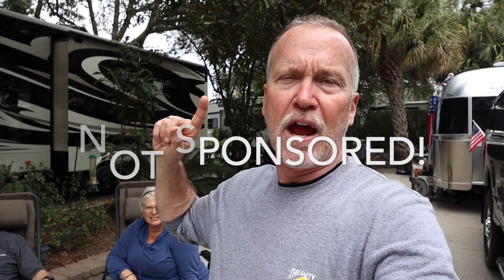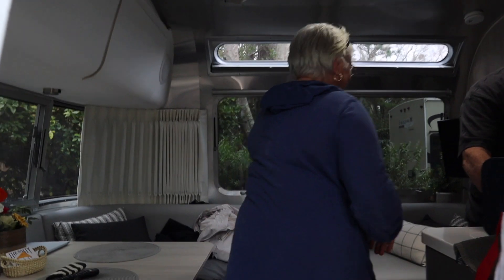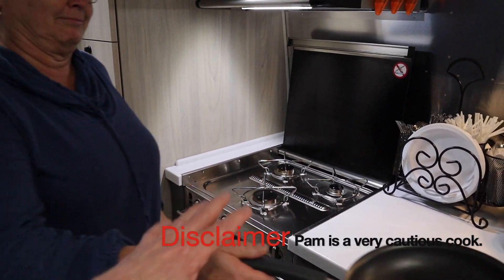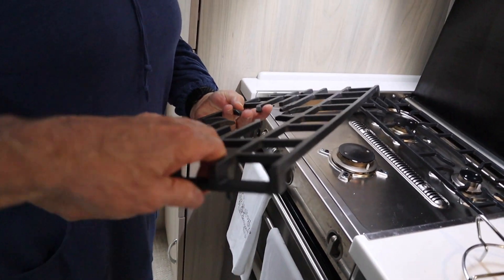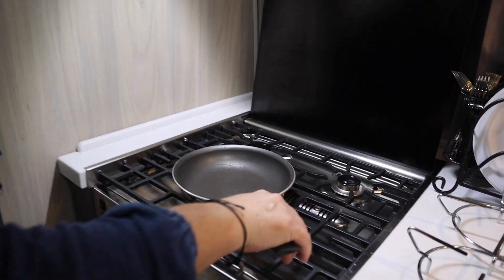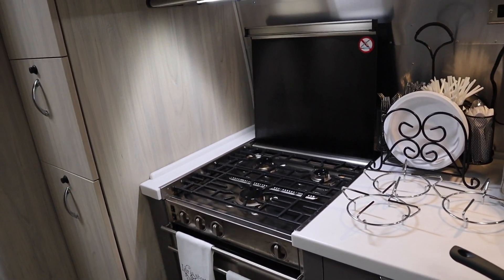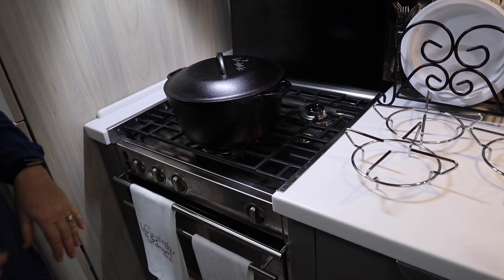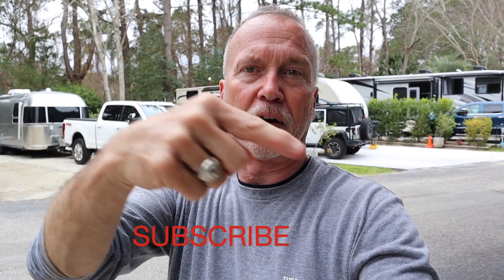Airstream Dometic stove top modification.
Safety improvements made to our Dometic stove top. eTrailer offers a fix to this Dometic stove top in our Airstream Globetrotter.